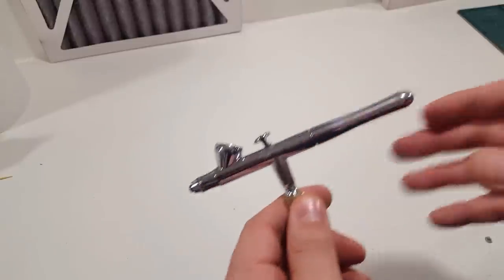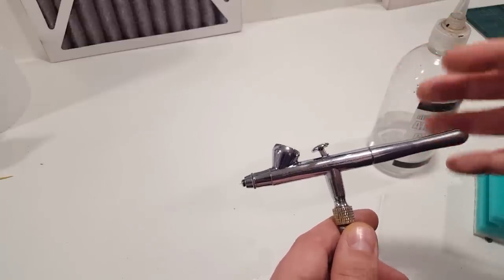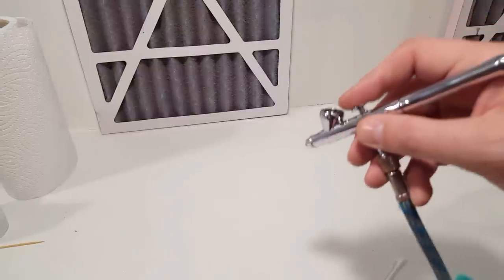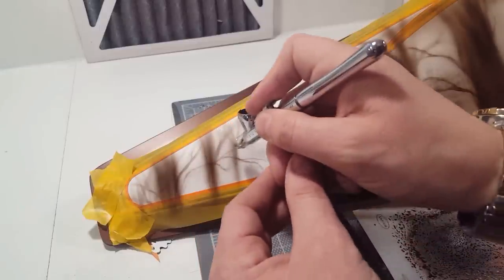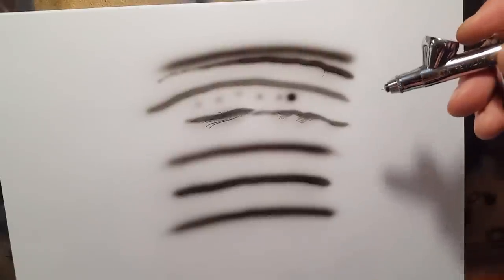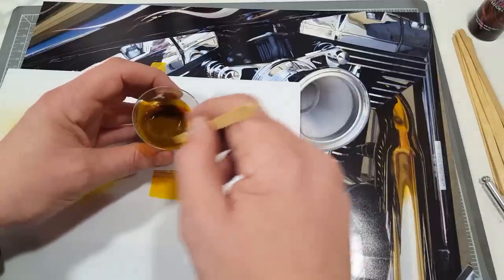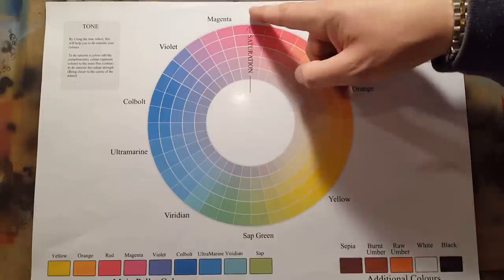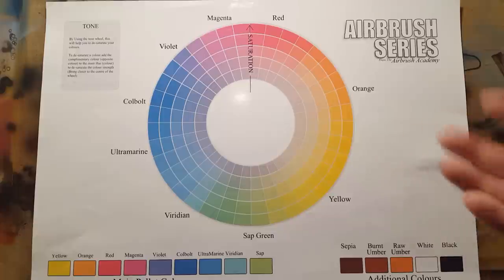Airbrush Academy Top 5 Tips to Better Airbrushing